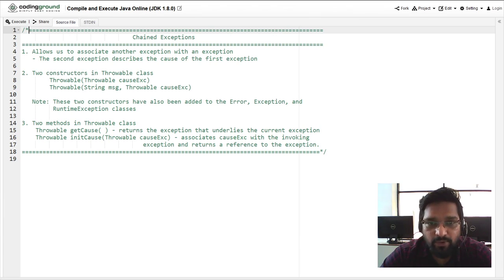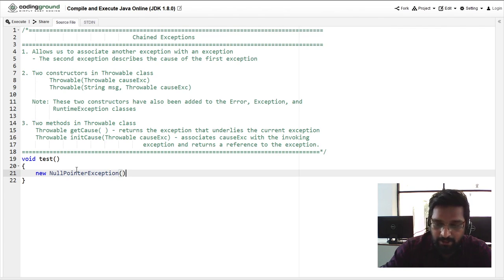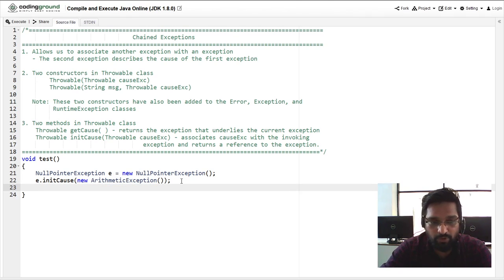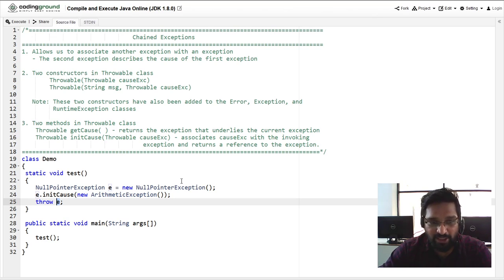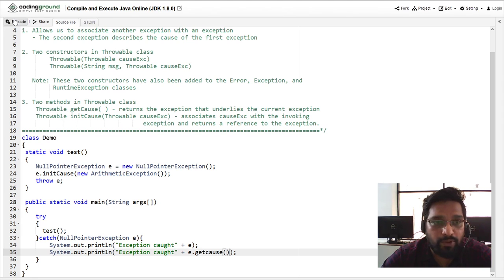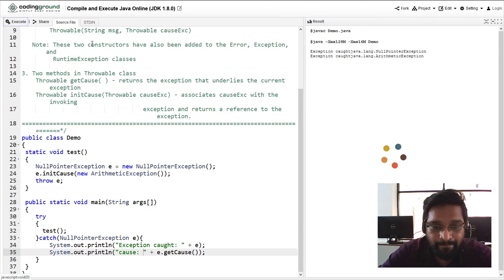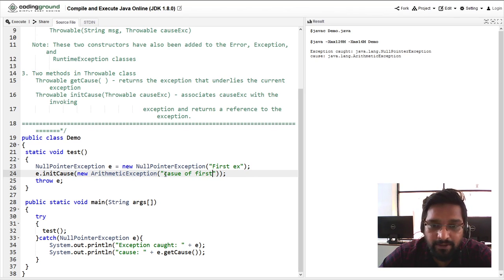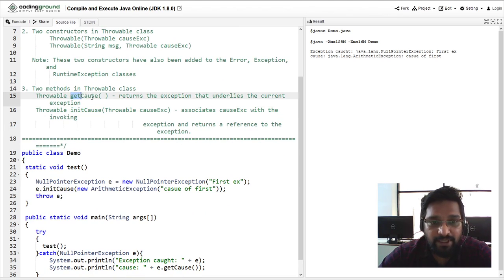Object Oriented Concepts: Chained Exceptions (Module 3)